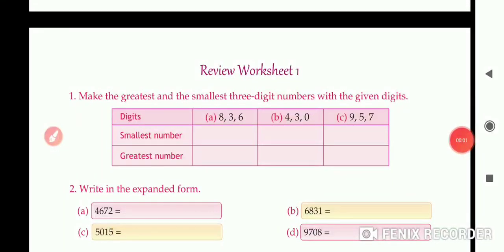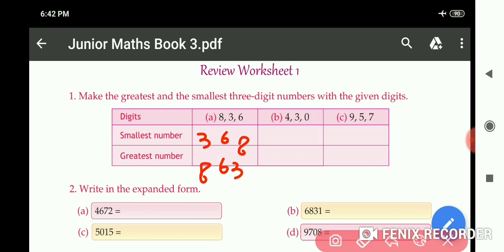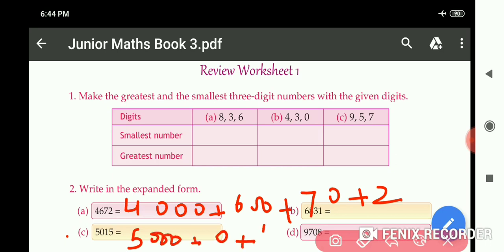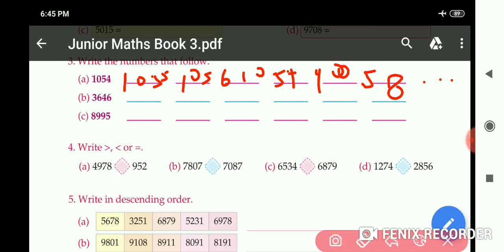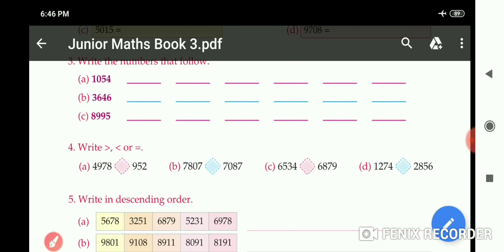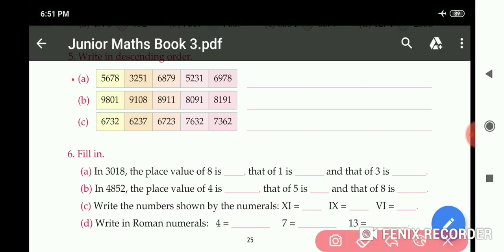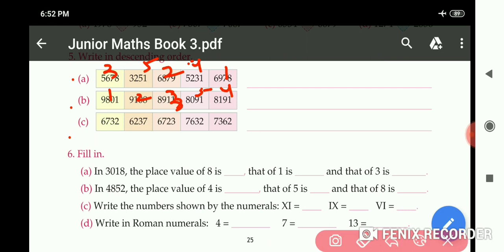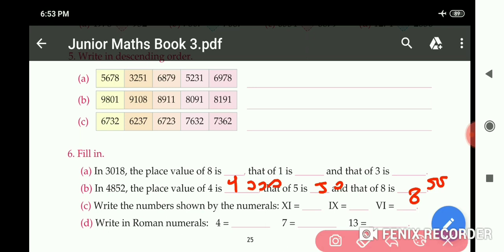Class 3A Maths Review worksheet